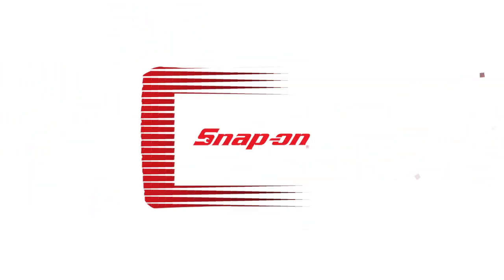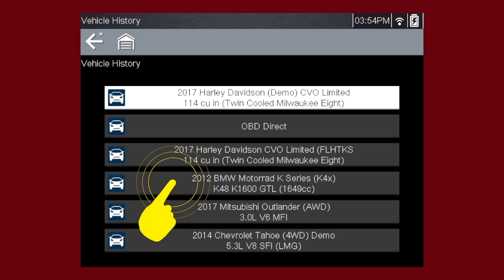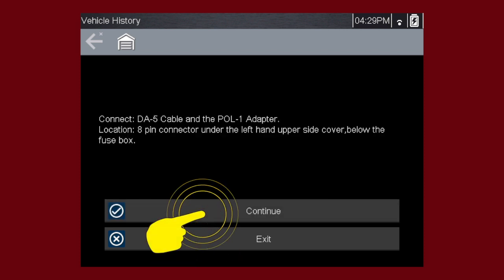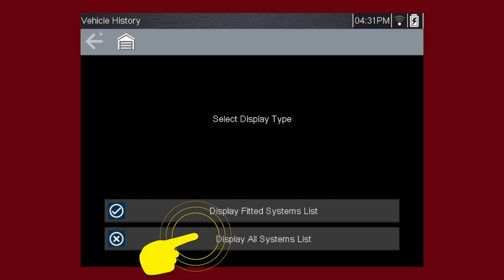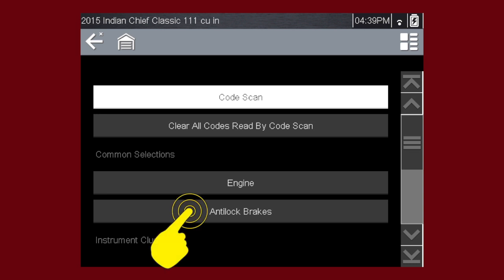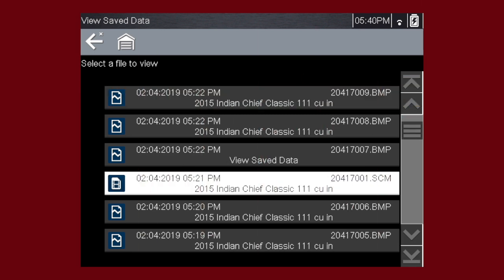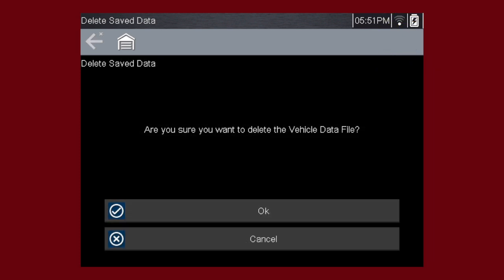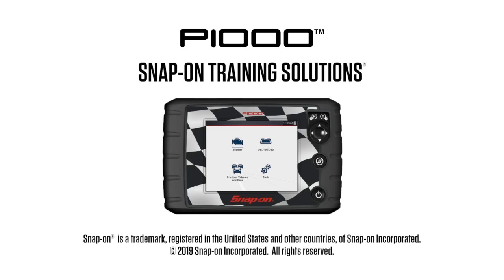Previous Vehicles & Saved Data: P1000™ (Pt. 6/7) | Snap-on Training Solutions®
Use the Previous Vehicle ID list and Saved Data to quickly configure the diagnostic tool to the identity of a previously-tested vehicle.